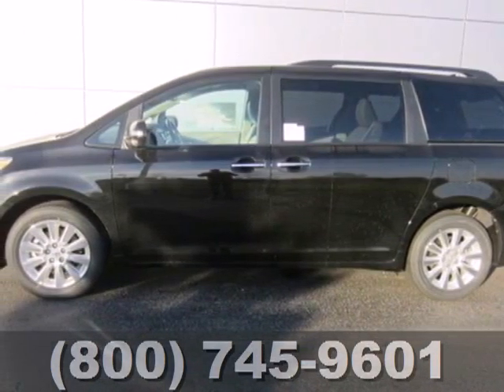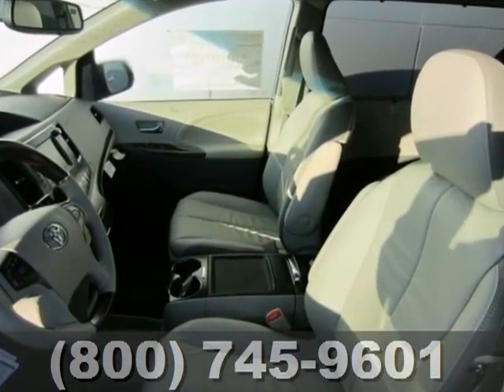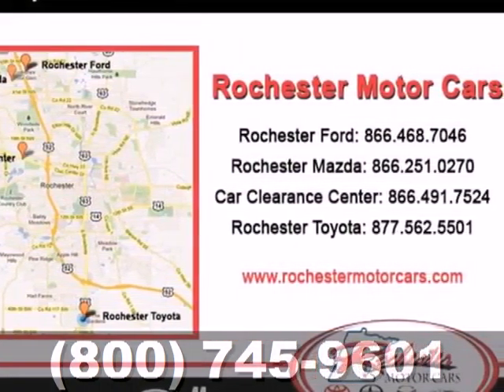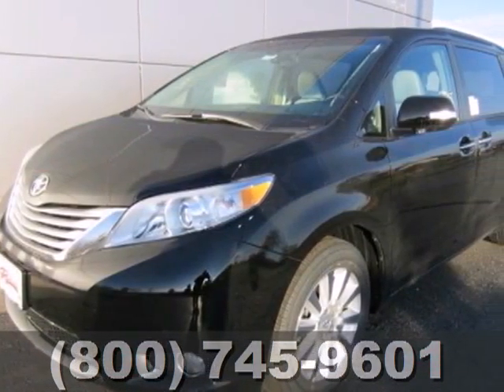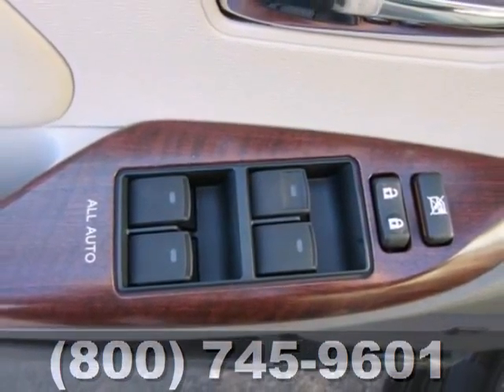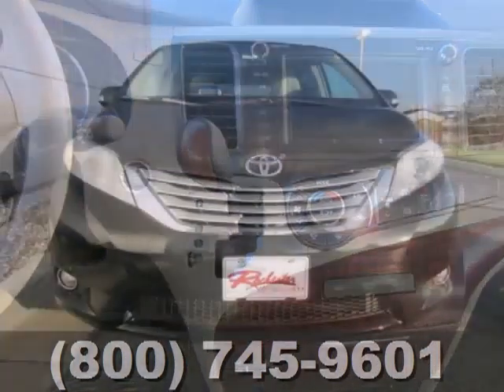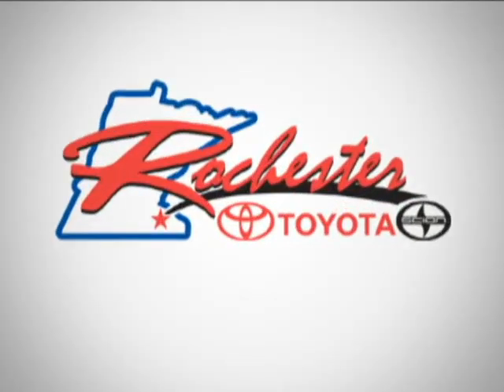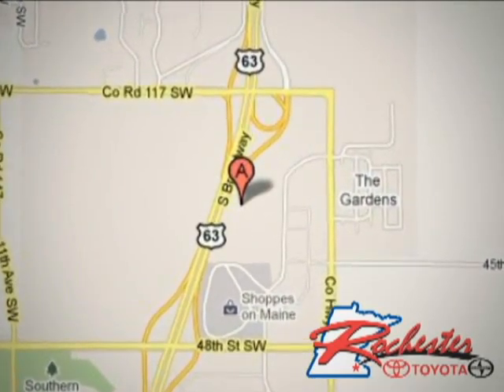2013 Toyota Sienna S50333 in Rochester Minneapolis, MN SOLD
SOLD - If you are looking for real value on a great new car, Rochester Toyota invites you to come in and test drive this 2013 Toyota Sienna, stock# S50333. We are conveniently located near Rochester Minneapolis, MN and known for our great selection, reliability and quality. Come take a look at this 2013 Toyota Sienna today.

Rochester Toyota
4900 Highway 52 N
Rochester Minneapolis MN, 55901